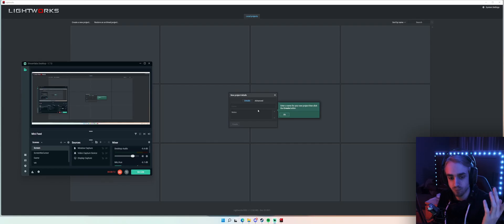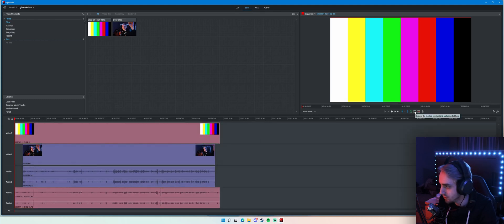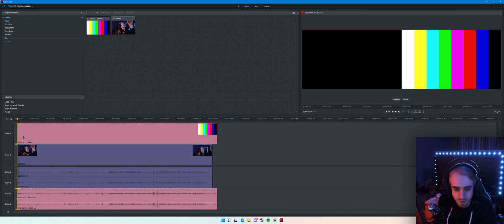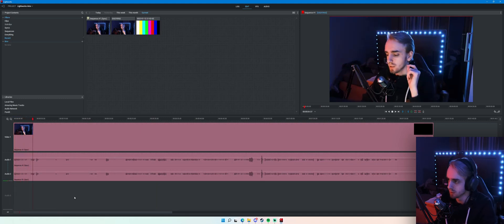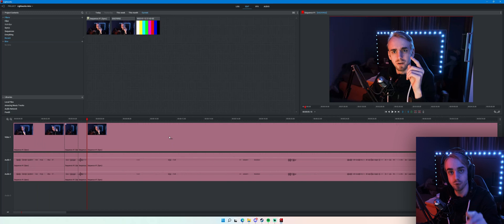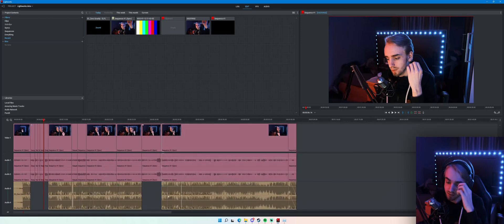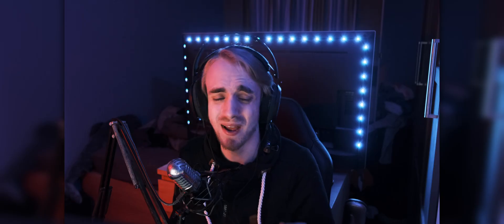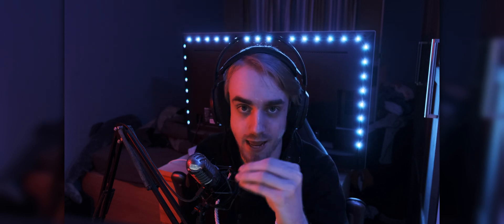Is Lightworks still good in 2024?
Free editing software has come a really far way from back in the day. But is Lightworks still good in 2024? That's the question I want to answer in this video. Is it worth it to actually BUY it too?

0:00 Intro
1:02 Setup
2:00 Rough-cut
3:20 Tutorials
5:02 Editing
7:46 Speedlaps
8:10 Conclusion
9:53 Outro